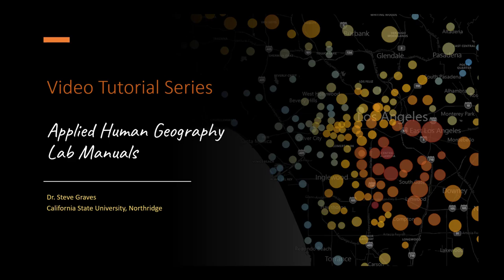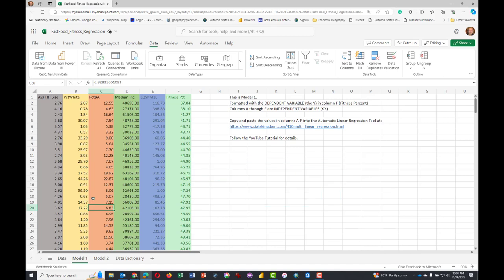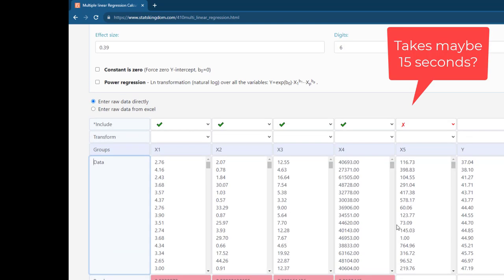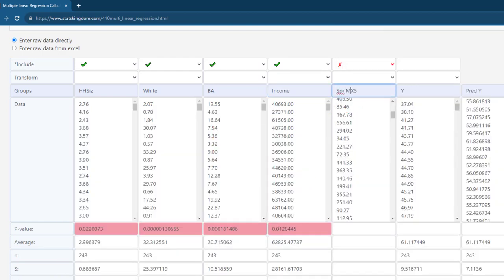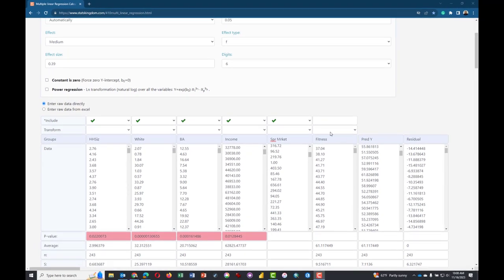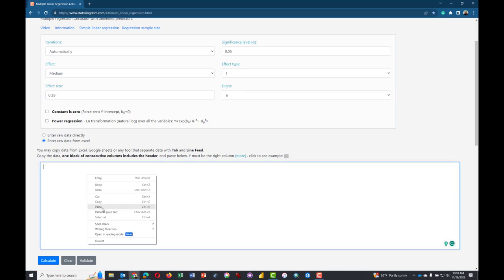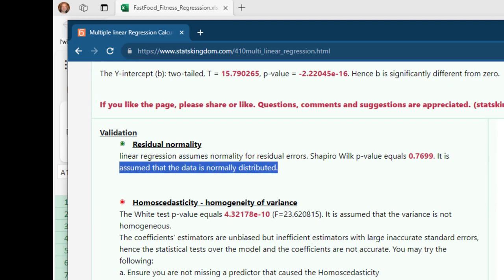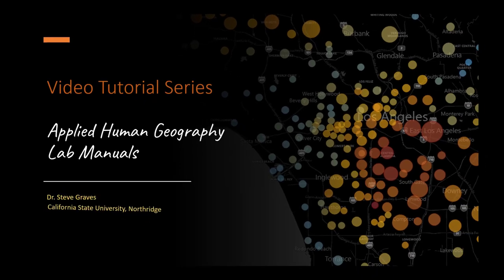Multivariate Linear Regression with Statistics Kingdom!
This tutorial walks students through an alternate method for conducting multivariate OLS regression using a website (Statistics Kingdom) and data copied from Excel.

In the video, two models are tested that attempt to model varying levels of childhood fitness across Los Angeles by reference to multiple demographic variables at the ZIP code level.

It's best to watch the first two videos in the series, so you'll understand the point of the assignment, and the background that drives the research project that fueled this analysis: